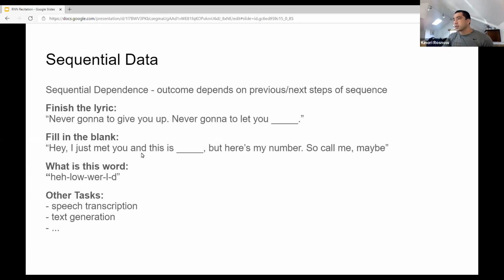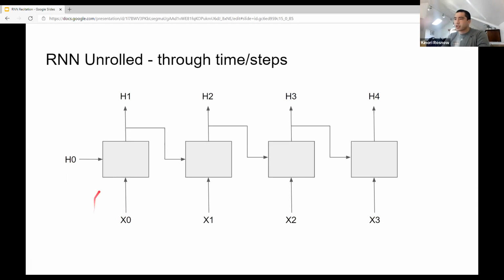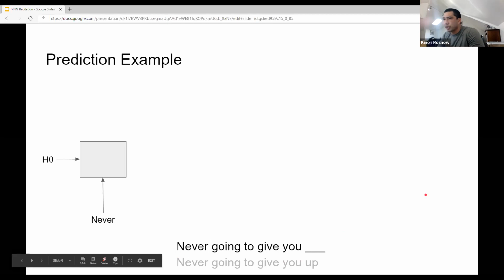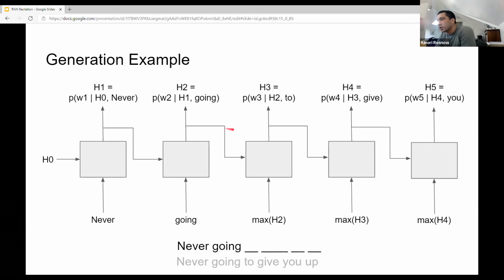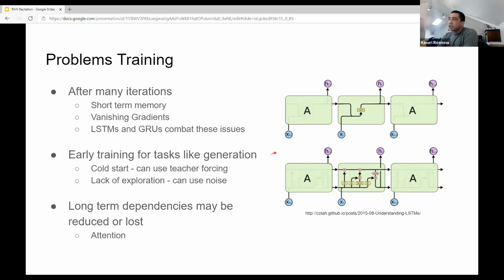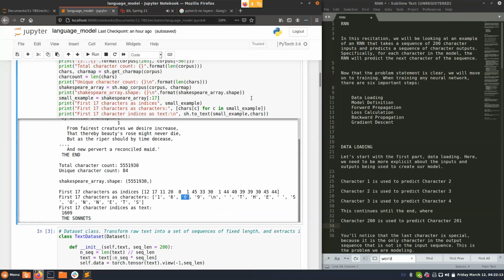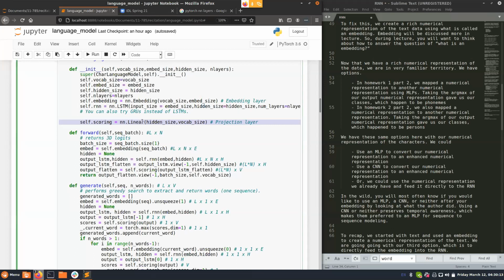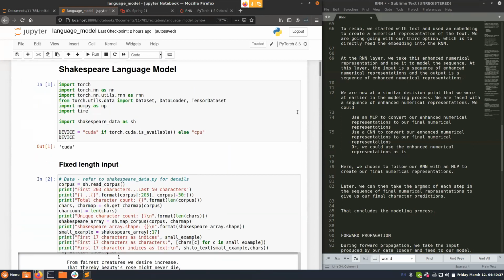Recitation 6: RNN Basics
00:00 Introduction
00:07:06 RNN Unrolled - through time/steps
00:15:54 Text Vector Representation
00:21:38 Prediction Example
00:31:30 Generation Example
00:37:13 Problems Training
00:52:46 Language Model - Code Walkthrough